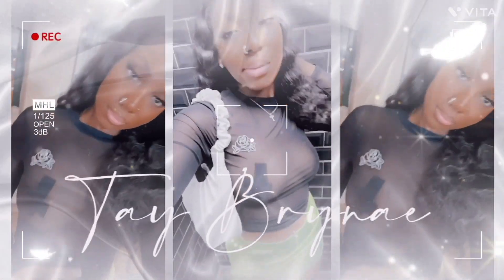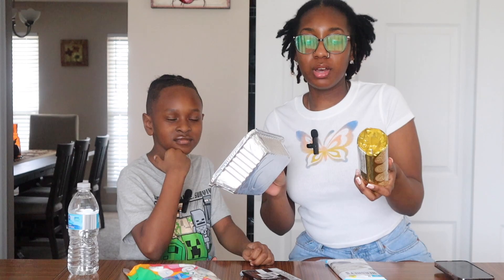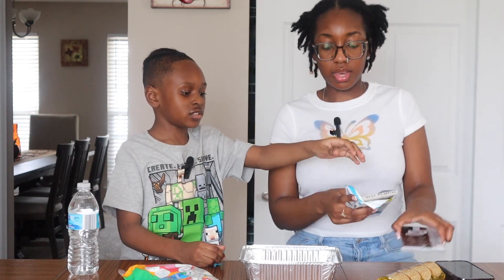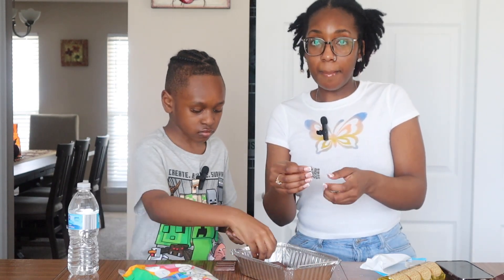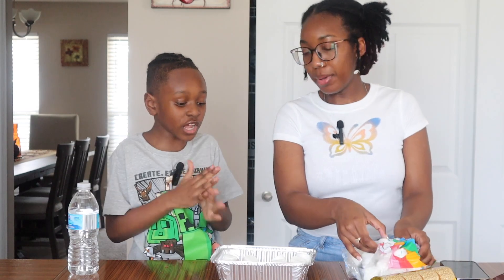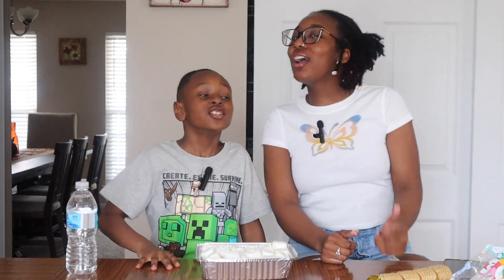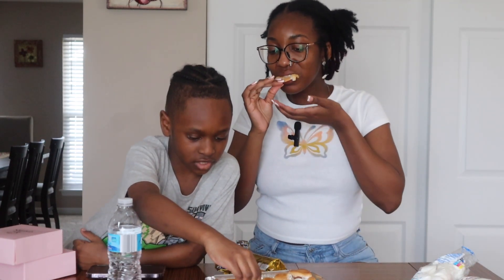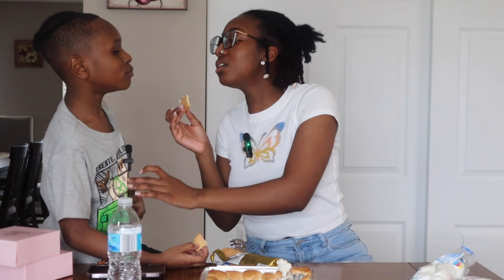TIKTOK VIRAL S'MORES DIP!! | COOKING WITH THE BUGGIES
FAQ:
Age: 24
Where Do I Live: Illinois
Camera I Use: Canon M50
Editing Software: Final Cut Pro X